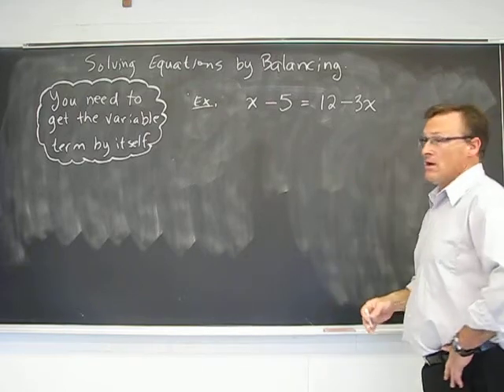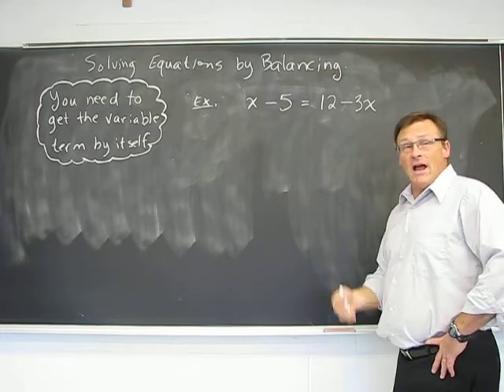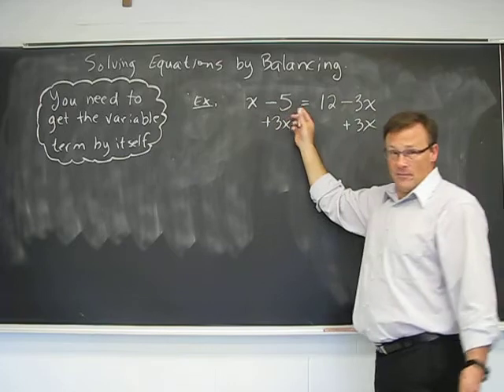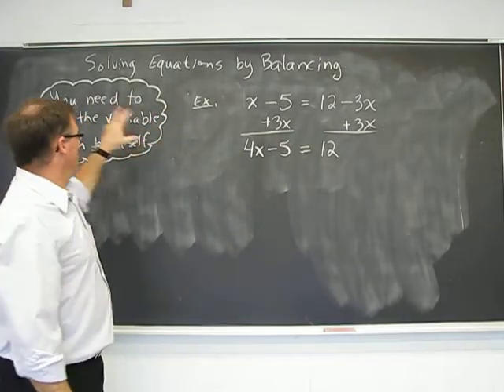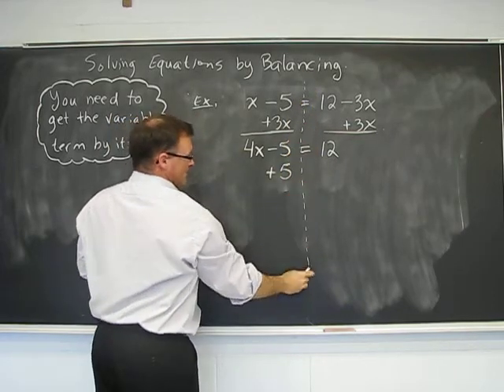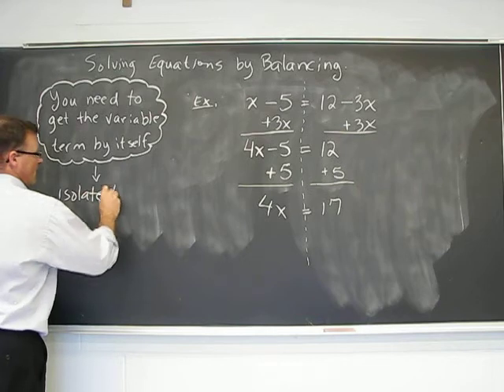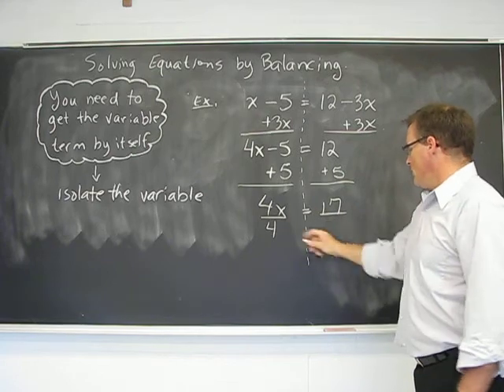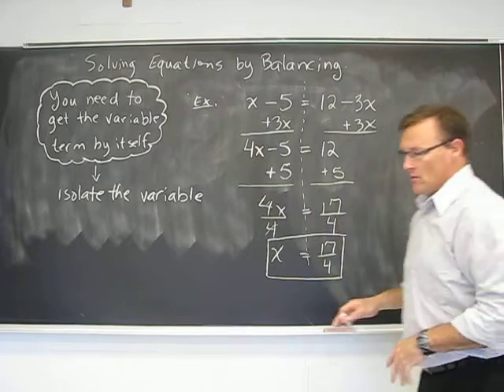Solving Basic Equations by Balancing - 1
Add or subtract to both sides of the equation to get the variable term by itself.